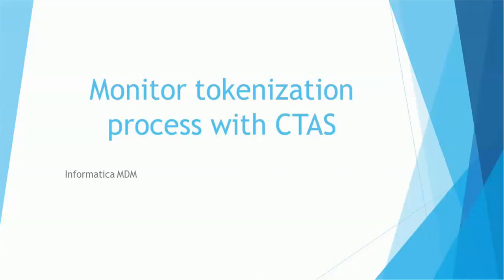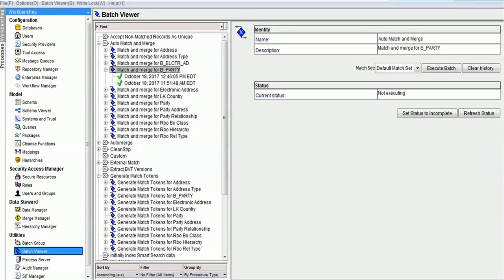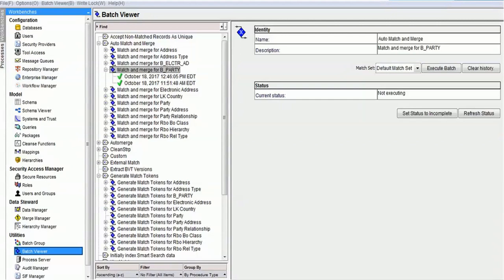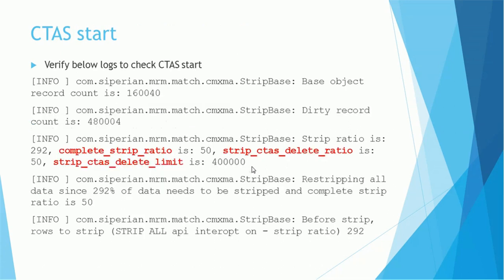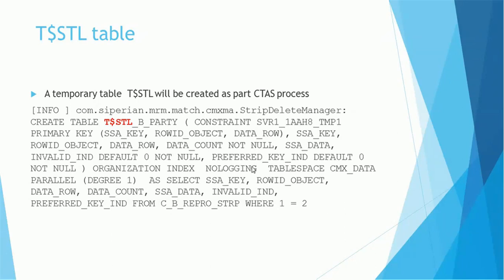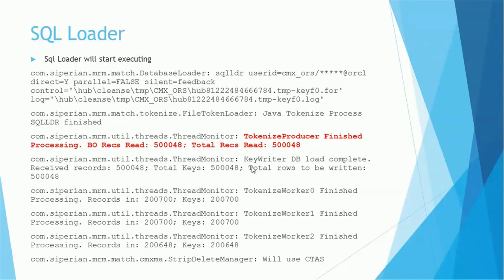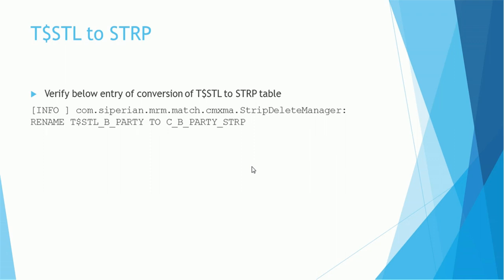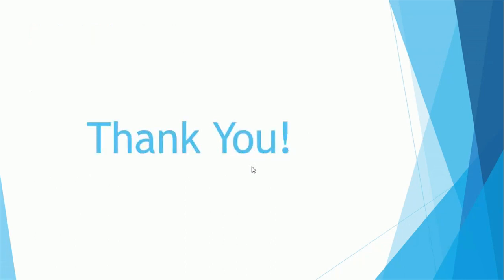Informatica MDM Tutorial - Monitor tokenization process with CTAS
This video tutorial on Informatica MDM provides detailed information about monitoring tokenization job with CTAS.